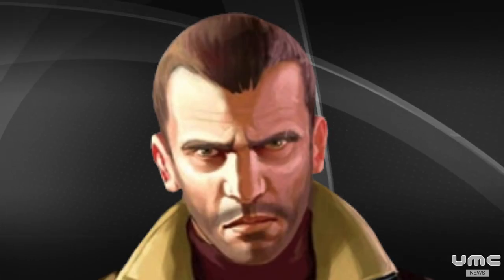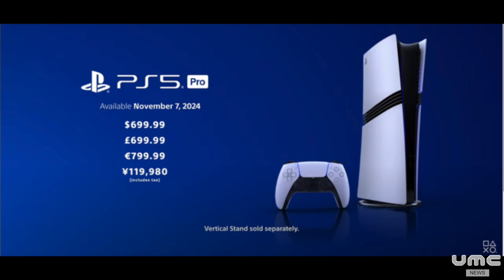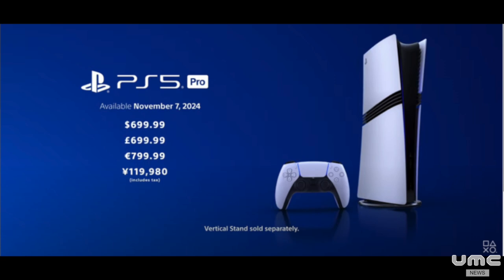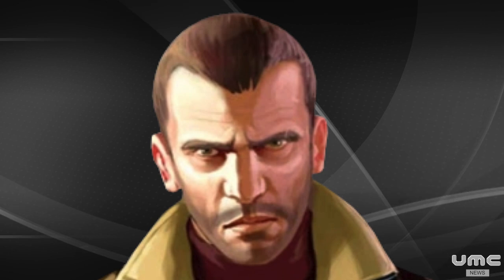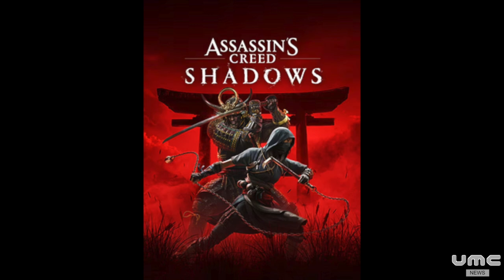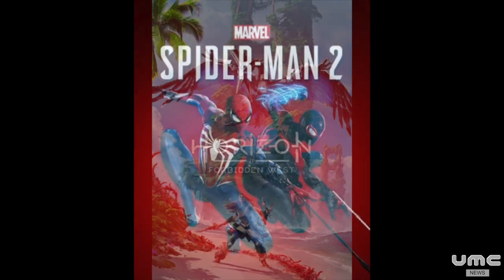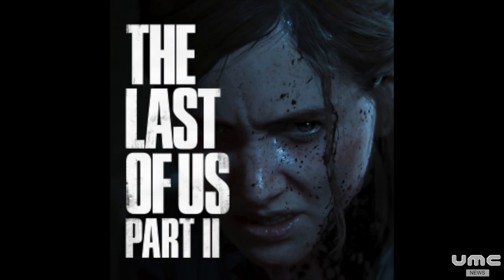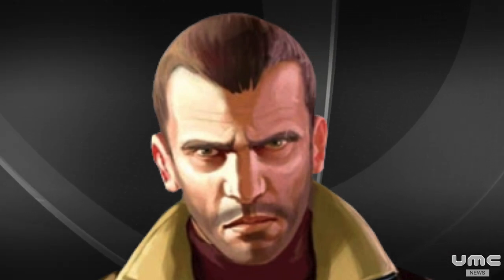Sony announces the PS5 Pro, a $700 graphical upgrade available on November 7th | UMC News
Sony today announced the PlayStation 5 Pro, a mid-generation hardware upgrade that will play the same game library as 2020's PlayStation 5, but with higher frame rates and better resolution than on the original system. The new units will be available on November 7 for $700, Sony said.

The updated hardware will come complete with 2TB of solid-state storage (up from 1TB on the original PS5), but without an Ultra HD Blu-Ray disc drive, which users can purchase as an add-on accessory for $80.